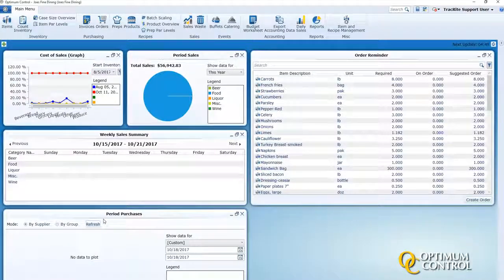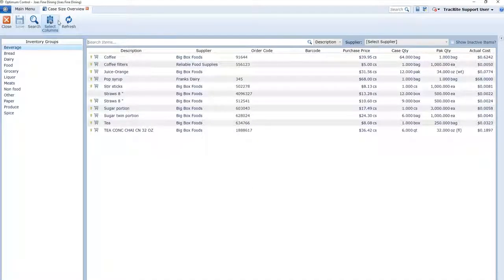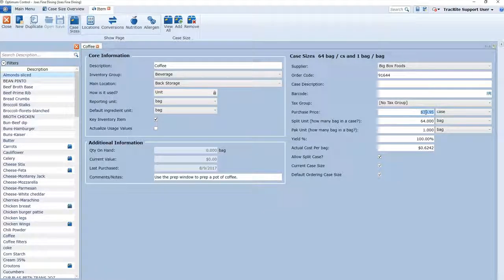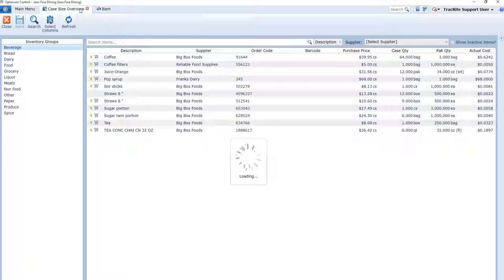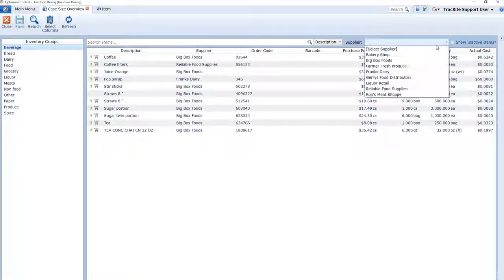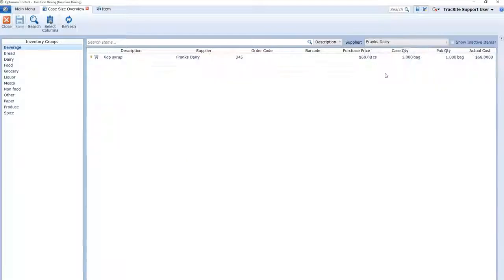How to Use the Case Size Overview Window | Optimum Control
In this video, we cover how to use the Case Size Overview window in Optimum Control.

to learn more about latest release of Optimum Control!